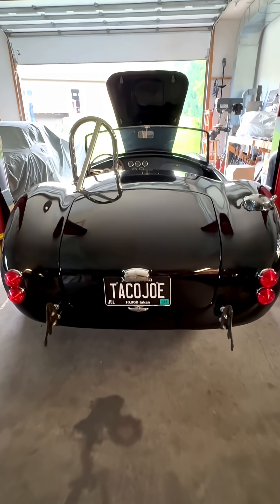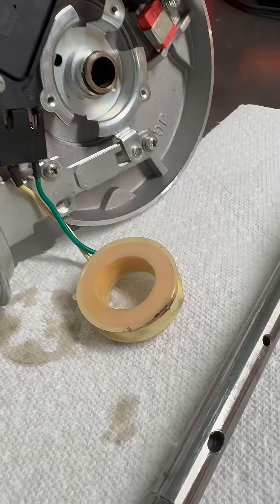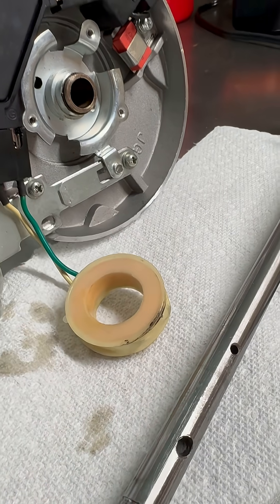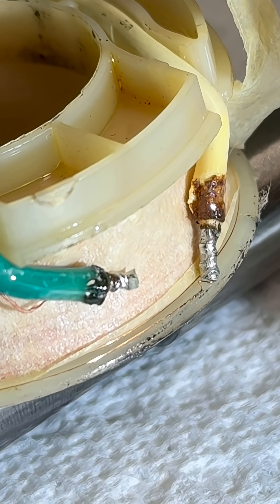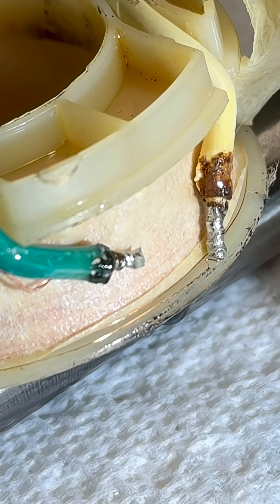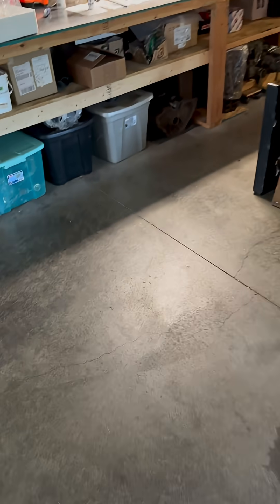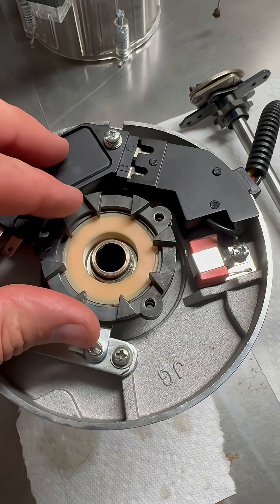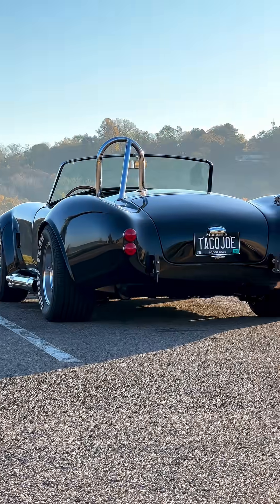HEI Problem solved -- PICKUP COIL!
While the impedance of the pickup coil was good and readings were stable with the vacuum advance, a different distributor completely eliminated the cutout issue at high RPM. Given I replaced the module, by process of elimination, only the pickup coil was left as a root cause -and- with the distributor out, the magnet was found to be making contact with the reluctor!!! Problem solved!